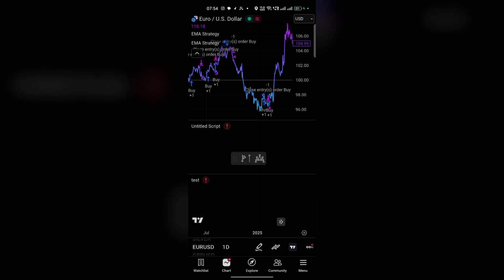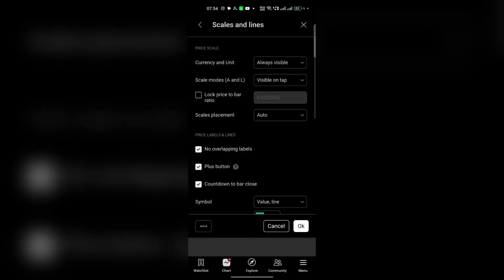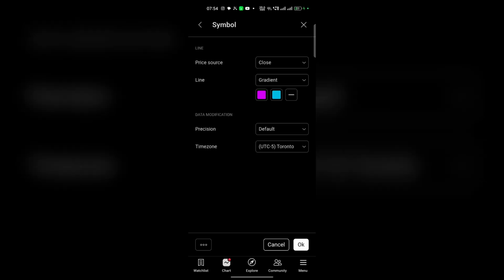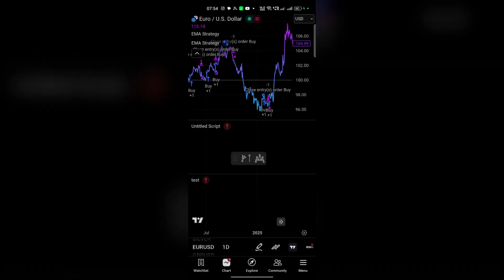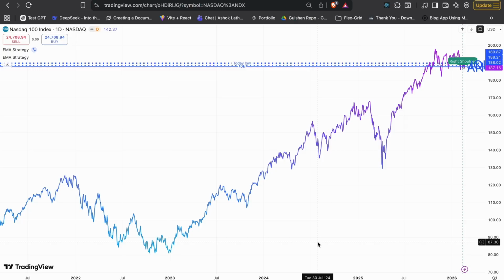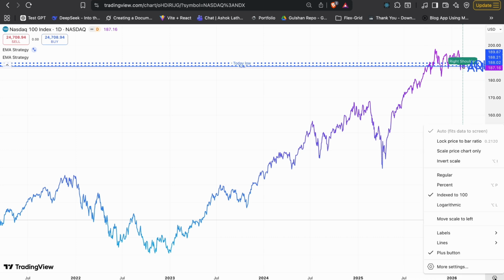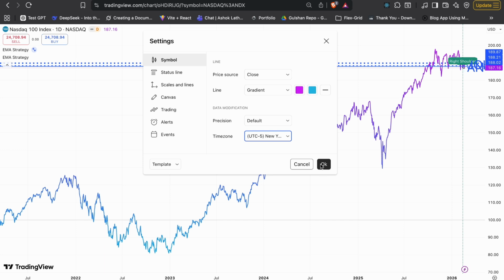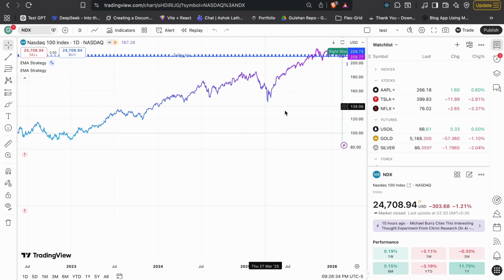How to Set Time Zone in TradingView – Change Chart Timezone on App & Desktop (2026)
In this comprehensive tutorial, we will guide you through the process of setting the time zone in TradingView, both on the app and desktop versions. Understanding how to adjust your chart's time zone is crucial for accurate analysis and trading decisions. Whether you are a beginner or an experienced trader, this video will provide step-by-step instructions to ensure your charts reflect the correct time zone for your trading needs. Join us as we explore the features of TradingView and enhance your trading experience in 2026.